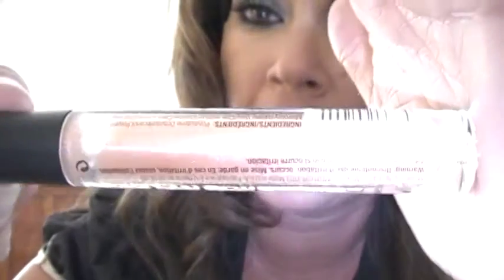lip gloss review : Femme couture lip luster from sally's & Revlon Super Lustrous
Here's a 2 product review  lipgloss is my favorite product to wear of all beauty items , i always up for trying less expensive brands . Femme Couture Lip Luster in copper frost was purchased from sallys beauty for 7.00$,  Revlon super lustrous in pearl plum was 7.00$ from target prices vary depending on location you can pick this up at your local drug store or walmart as well.